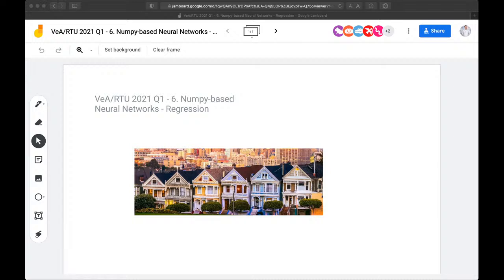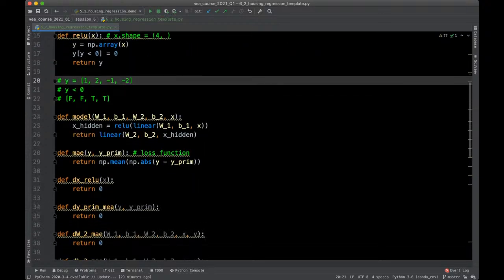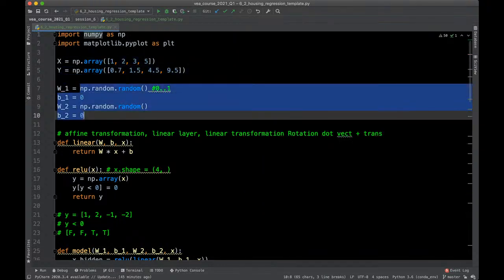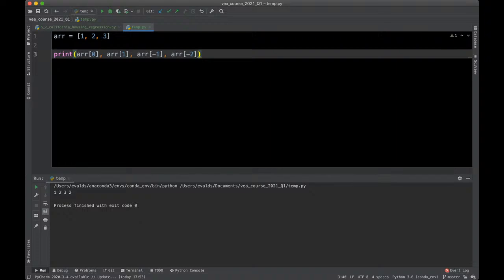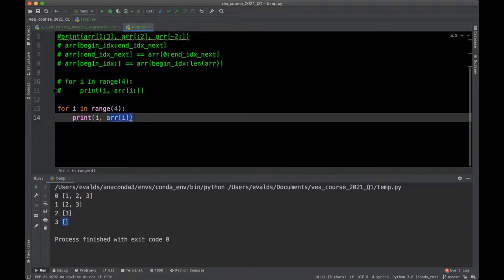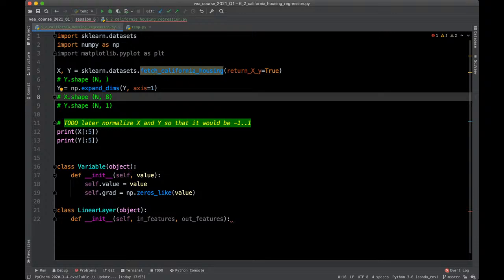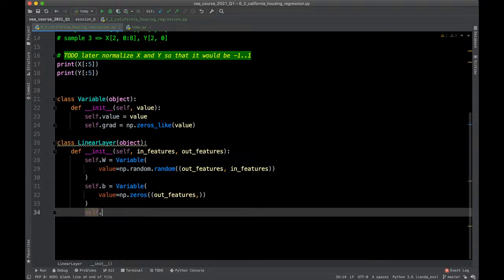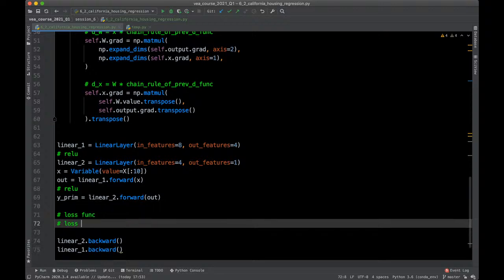VeA/RTU 2021 Q1 - 6. Numpy-based Neural Networks - Regression